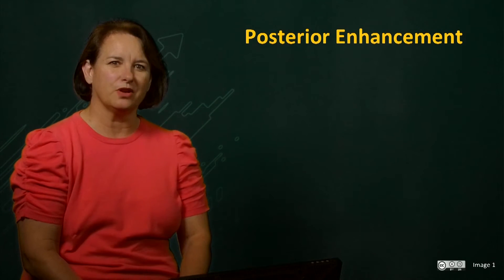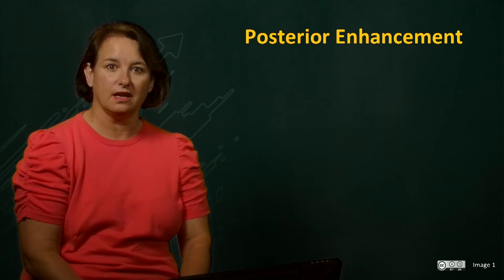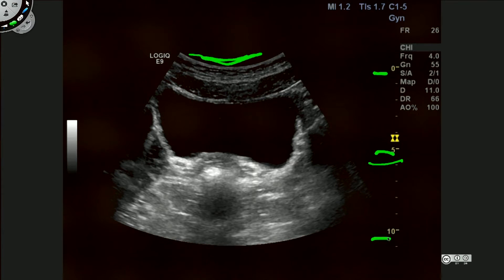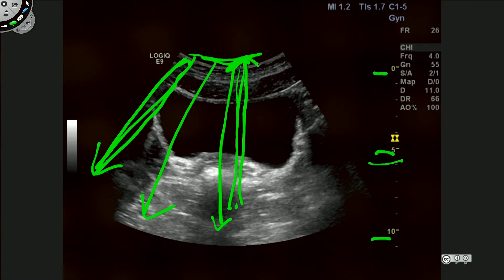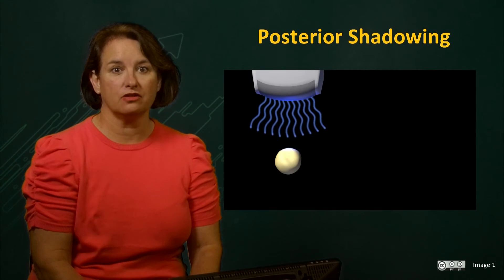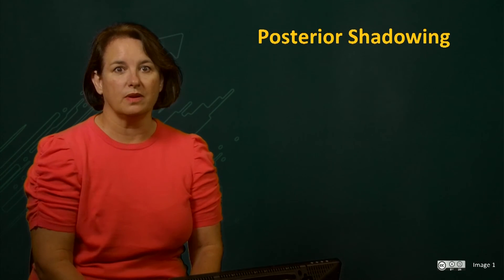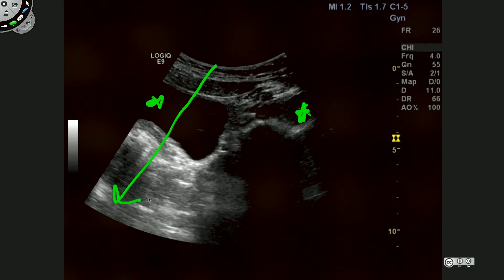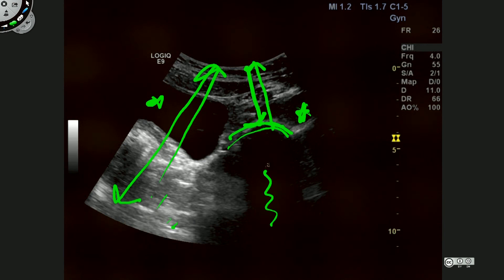UQx Bioimg101x 4.2.5 B-Mode Ultrasound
B-Mode ultrasound imaging, and its strengths in pathology are explained.